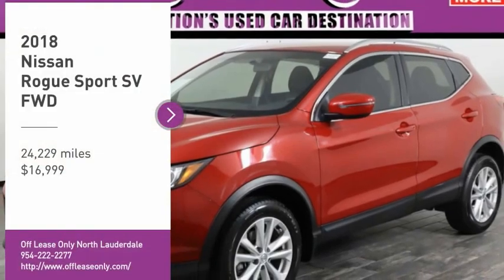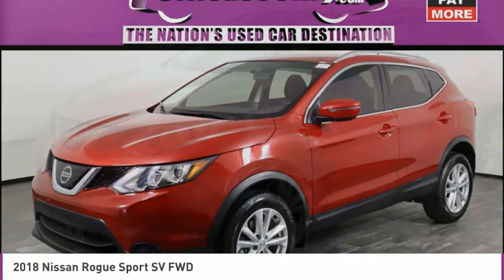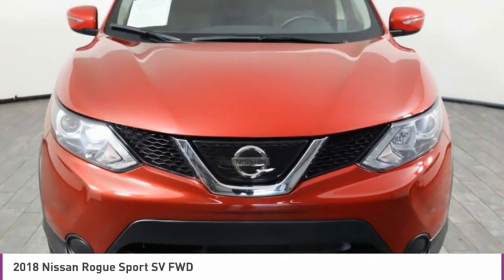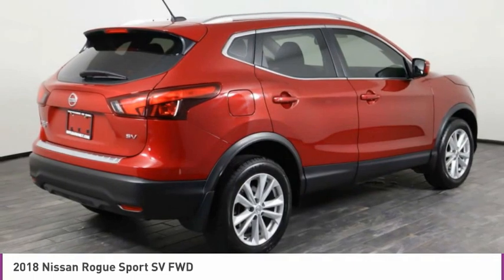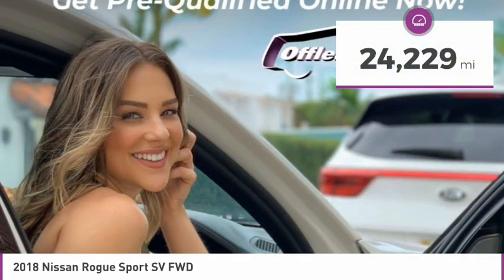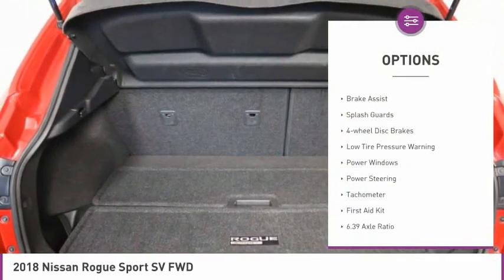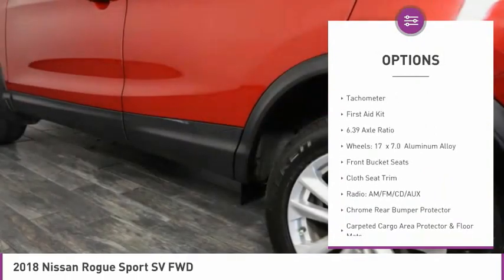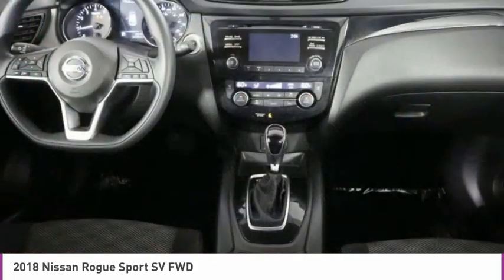2018 Nissan Rogue C327052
2018 NISSAN ROGUE North Lauderdale, FL
Stock# C327052

827 South State Road 7

*Power Adjustable Seats | Keyless Start | Available Satellite | Heated Seats | Color Display | Bluetooth *

Save Big; Original Price was $25,775. Our eye-catching One Owner 2018 Nissan Rogue Sport SV in an amazing Palatial Ruby turns heads everywhere you go. Fueled by a 2.0 Liter 4 Cylinder that offers 141hp paired with a seamless CVT for a sleek ride you'll look forward to each day. This Front Wheel Drive Crossover is ready to take on your adventures regardless of the terrain while still scoring near 33mpg on the open road. This Rogue SV exudes innovation and refinement with its roof rails, distinct aluminum alloy wheels, and intelligent smart auto headlights.
Enjoy the ease of access in our Rogue SV with Nissan Intelligent Key, remote start engine. With convenience and innovation in mind, enjoy heated and powered seats as you check out the Advanced Drive-Assist Display, backup camera, Apple CarPlay, and Android Audio, listen to your favorite song on available satellite radio, or stay connected via Bluetooth hands-free.
Travel in style and confidence knowing your Nissan Rogue has received excellent safety ratings due in part to its smart construction, blind-spot warning system, rear cross-traffic alert, advanced airbag system, and vehicle dynamic control with traction control. It's practicality, efficiency, and capability wrapped into one stylish package! Built for those who expect excellence, our Rogue is undoubtedly a smart choice.